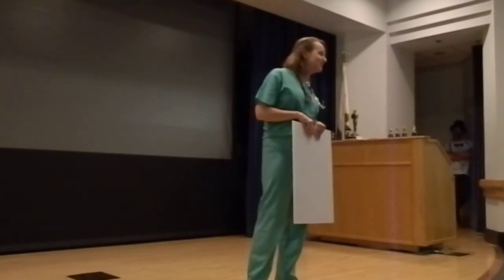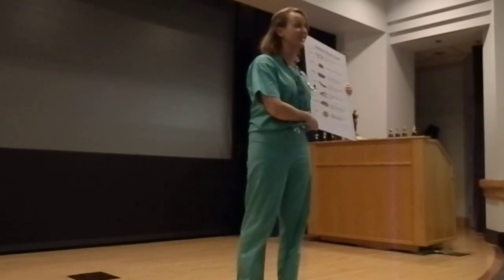UCD School of Medicine - Class of 2015 MIRTH - Part 1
UCD School of Medicine - Class of 2015 MIRTH. Part 1 of 2